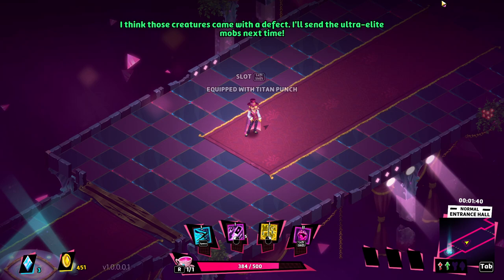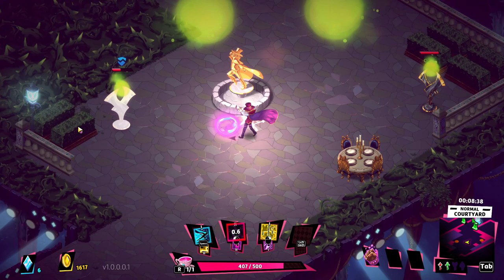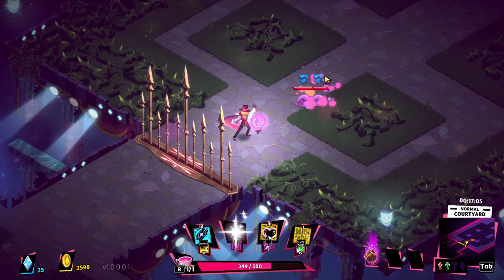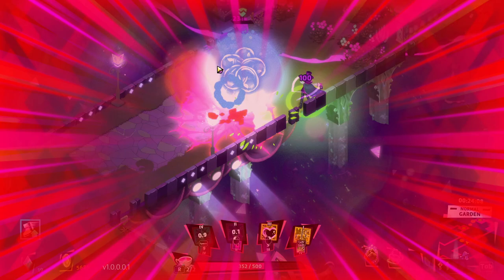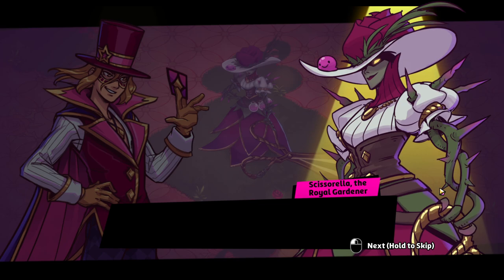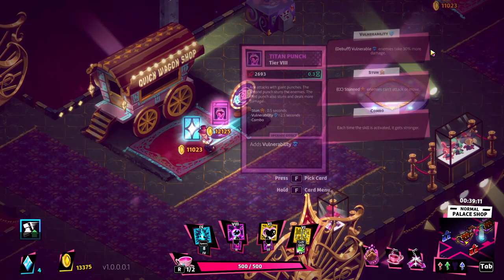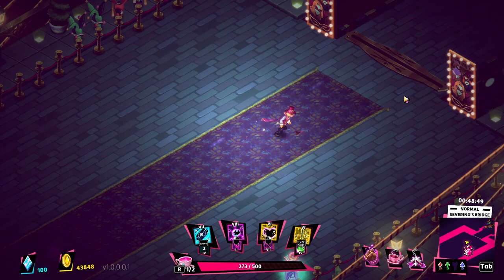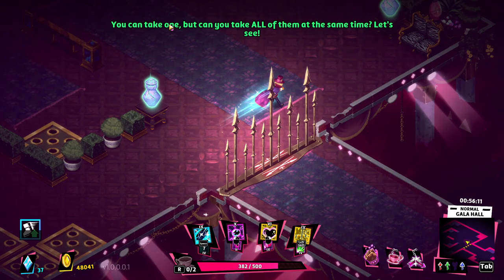ENTIRELY NEW PATH!? | Let's Play Dandy Ace | Part 2 | PC Gameplay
Dandy Ace is an over the top action game that follows this fabulous magician seeking to combine and use his magical cards, fighting and looting his way to defeat the Green-Eyed Illusionist and free himself from a cursed mirror.

Dandy Ace is an over the top fast-paced roguelike experience that follows a fabulous magician seeking to combine and use his magical cards while fighting and looting his way to defeat the Green-Eyed Illusionist, Lele, who has imprisoned him in a cursed mirror. While battling your way through Lele’s ever changing palace, combine different cards with more than a thousand possibilities, each with their own playstyles and powers. Every run provides new challenges and combinations for players to explore as they progress closer to Lele.

Play as Dandy Ace, the amazing hero, and survive the challenges of the extravagant, lavish and ever changing palace created to defeat him filled with bizarre creatures and outrageous bosses. Find all of the magical cards, gather shards and gold, and get help from his assistants and unconventional allies.

Rogue-lite experience: Try, die and try again until you beat the Green-Eyed Illusionist with the replayability and adrenaline of a rogue-like with permanent upgrades that makes you stronger as you progress further with each run.

2D isometric fast-paced action: with lots of challenging but fair combat engagements. Battle your way through bizarre creatures and outrageous bosses while building up your own arsenal of magic.

Create your own builds: Combine cards with more than a thousand possibilities, each with its own gameplay style and powers.

Challenges of the ever changing palace: Explore the extravagant and lavish aesthetics of the game through the nonlinear progression of the palace, fighting off unique enemies and bosses, on your quest to defeat Lele and escape the cursed mirror.